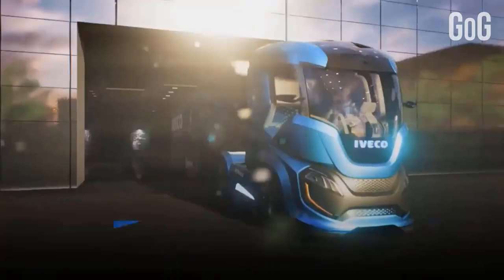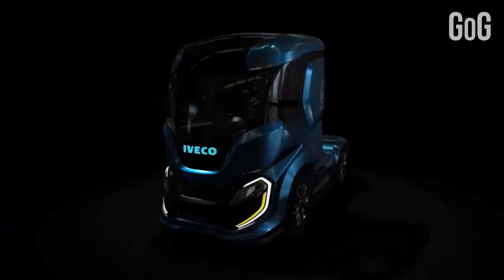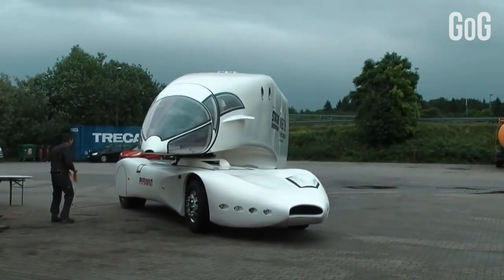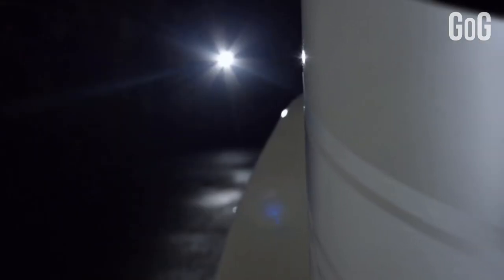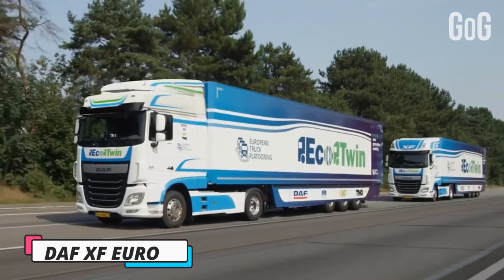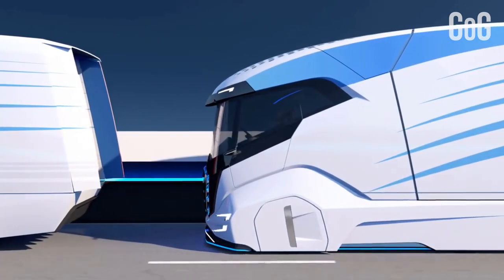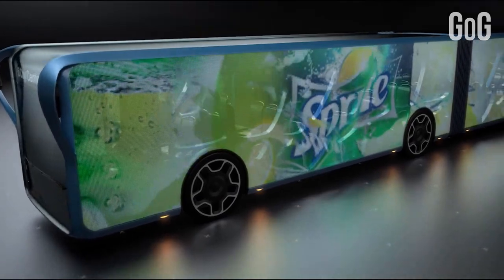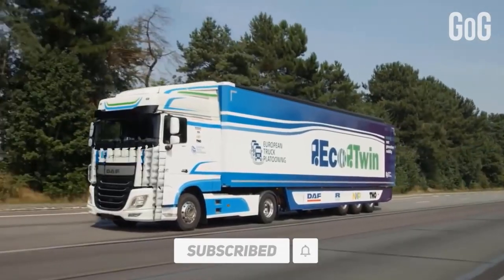6 Future Trucks & Buses YOU MUST SEE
Hello,
ALL GOG Family Members .
in todays video we are gonna talk about
6 Future Trucks & Buses.

5. Eveco Z Truck  - 0:13
4 . Tums Inno Truck -  1:08
3. Volvo Truck The Iron Knight - 2:02
2.  Daf XF Euro6 -  2:58
1. Willi Transparent LED Bus  - 4:05

Thanks for Todays Video...

Stay Safe and Peace Out .